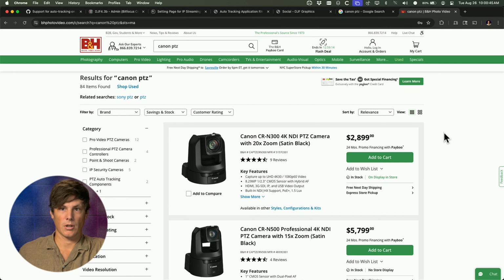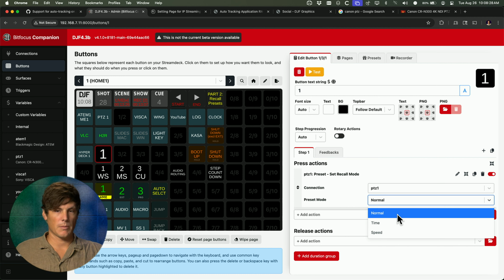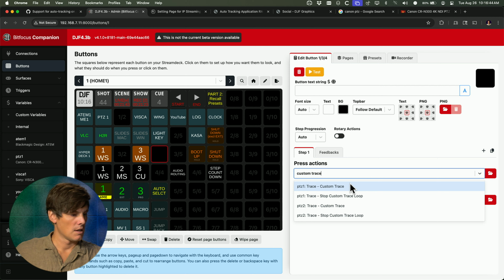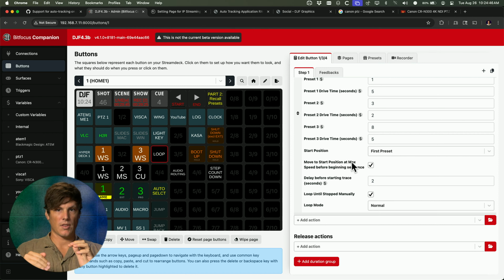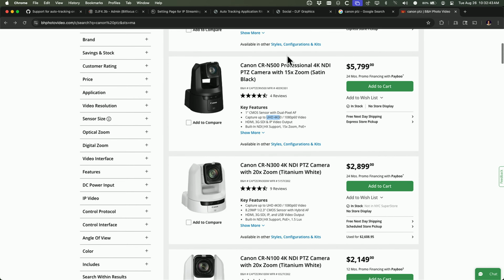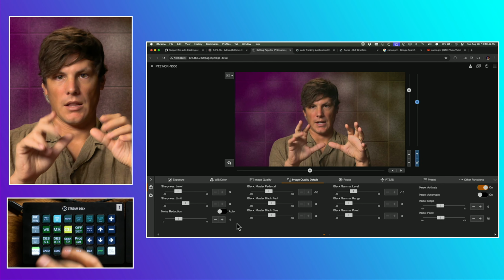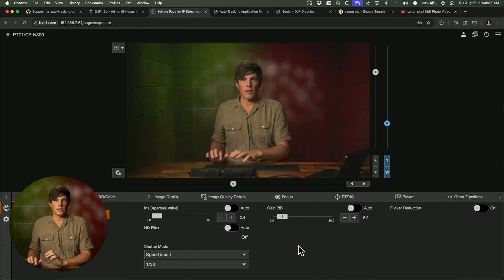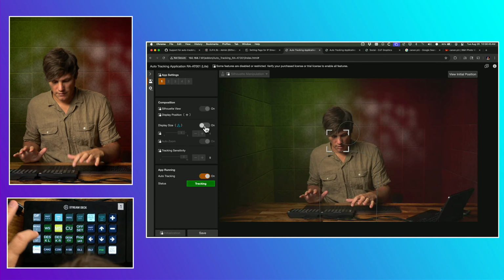E113 Canon PTZ Smooth Moves, Auto-Tracking, and Image Settings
Canon PTZ questions, such as creating smooth moves between presets, image settings, and enabling the auto-tracking within Companion.

Chapters
00:00:00 - David Joshua Ford: Hello Where are you joining from today?
00:02:42 - Nils Braune: Welcome back
00:04:41 - SHOW START: DAVID JOSHUA FORD LIVE, E113 - Canon PTZ User Questions
00:07:30 - PART 1: Recall Presets - Automate smooth on-air moves between presets
00:07:44 - @paulleonetti2791: David- do you have a video explaining how you get those automated zoom-in moves? Looking for a way to program sequential camera movements that can be triggered with a button.
00:33:06 - PART 2: Image Settings - Adjusting Canon PTZ image settings
00:33:45 - Shuval Fixler: Care to share your camera settings? I'm fuzzing around with my x3 n300 in my podcast studio. Don’t really like the results.
00:51:44 - PART 3: Auto-Tracking - Expose auto-tracking commands in Companion
00:53:02 - hj-82: The autotracking "lite" application RA-AT001 has been free to use for some time now. Any chance of getting it implemented in this wonderful companion plugin? Such as turning the tracking simply on / off. Can I achieve this by using "custom command" ? I could not find any documentation on this command.
01:02:53 - Jay Quatro: These in depth tutorials are very helpful, especially for Canon PTZ users like myself who want to learn instead the “how it works” instead of just using a premade plugin
01:03:42 - GOOD BYE
01:04:00 - WRAP